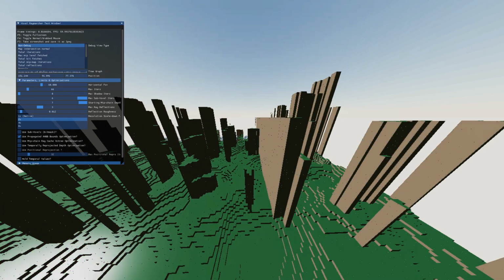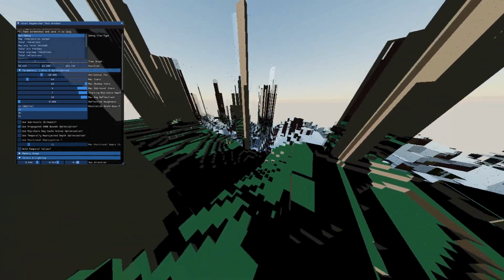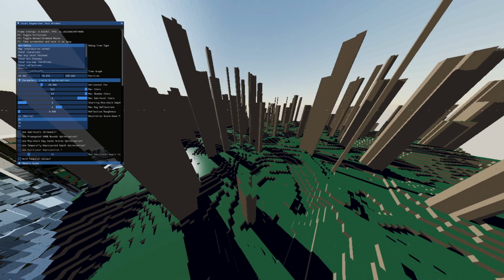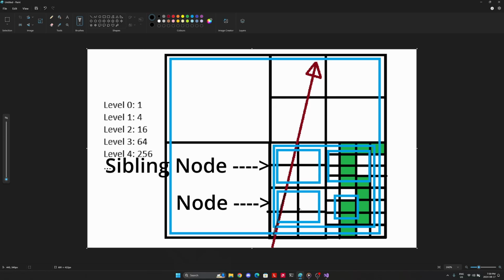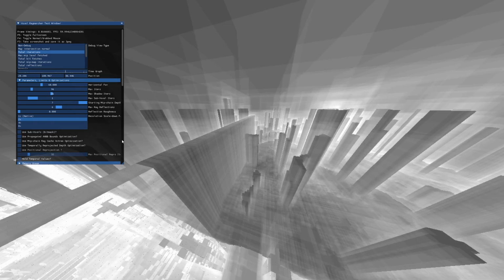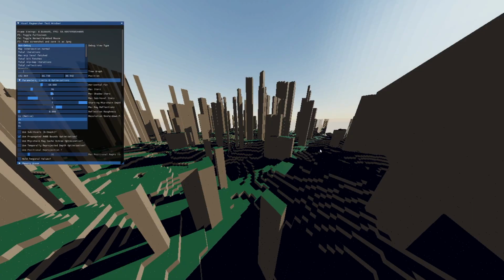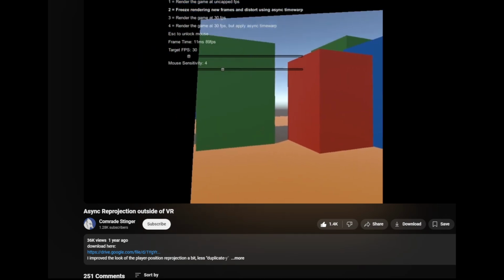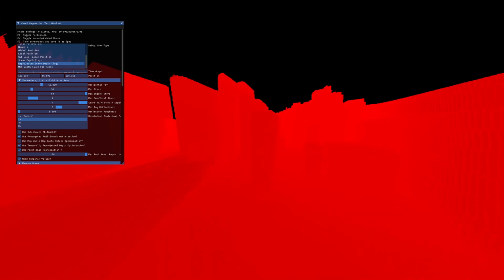OpenGL Voxel Ray-Marcher Demo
One thing I didn't mention in the video is that the resolution of the terrain could be quadrupled (in one axis) at any given moment by toggling the "sub-voxel" checkbox. I forgot to showcase this during the video, but it isn't performant enough for a showcase anyways. blegh :3

Also I know there's a bunch of noisy artefacts close up. This is due to faulty normals that occur when I do my "inner-cube" raymarching thing. I'll have to find a fix for that :(

Also subtitles!!! (since I actually did a script this time with a voice over!!!)